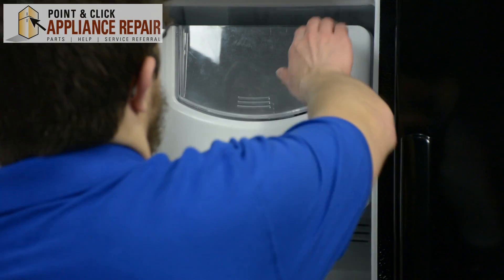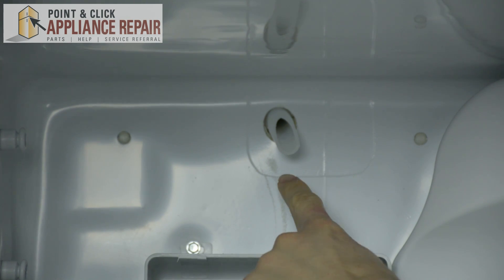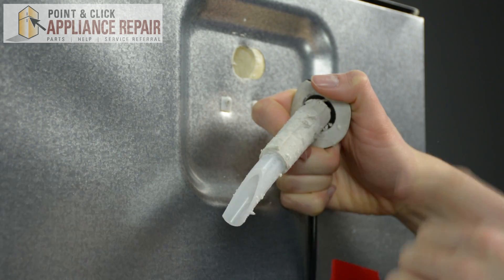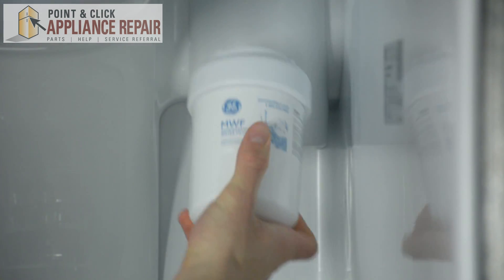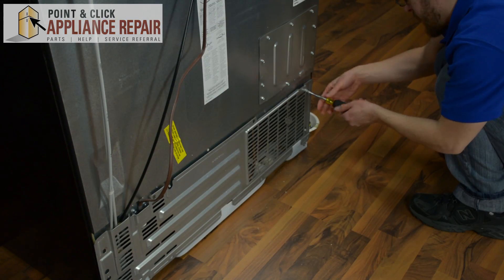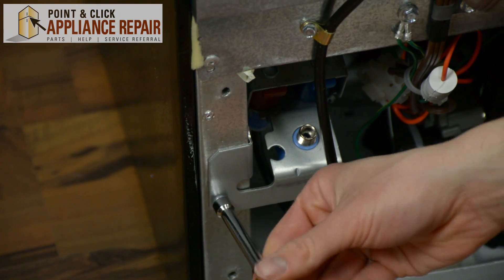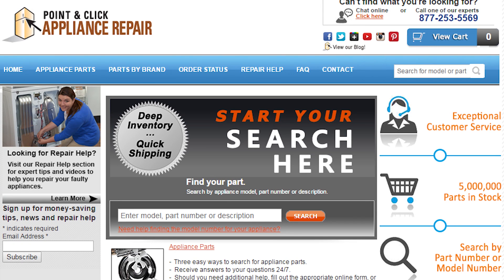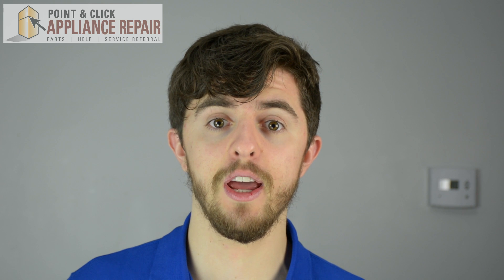Why Does My Ice Maker Keep Freezing Up?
Jordan from Point & Click Appliance repair will provide you with some reasons as to why your ice maker may be freezing up.

A frozen ice maker is common in any refrigerator/freezer unit. To help solve your problem, follow the steps provided in this video, or read them below:

1. Disconnect water supply line. Gather buckets and towels to catch excess water.
2. Check to see if fill tube is frozen. If so, remove it and let it thaw.
3. Remove the fill tube by unscrewing the assembly from the back of the unit and detach water supply line.
4. Consider replacing you water filter.
5. Check the temperature controls in your unit that they are not too low.
6. Check water inlet valve located in the rear of the refrigerator behind that back access panel.
7. Reassemble parts.
8. Test ice maker